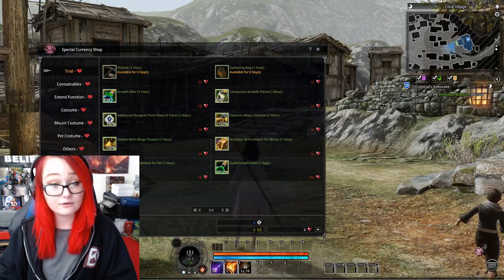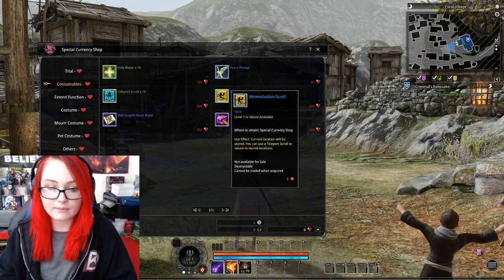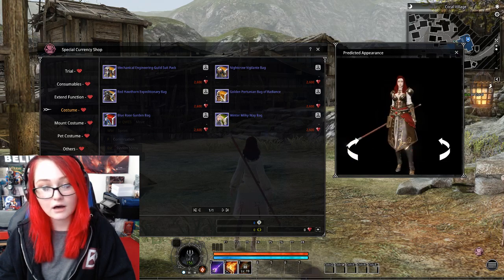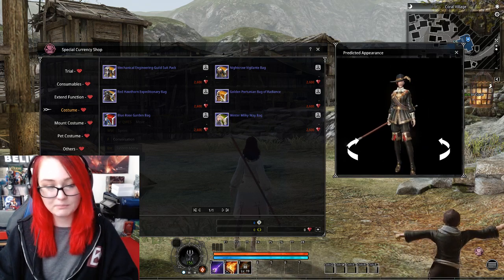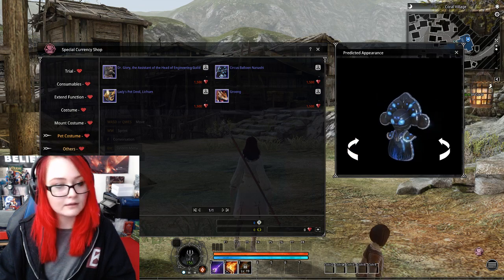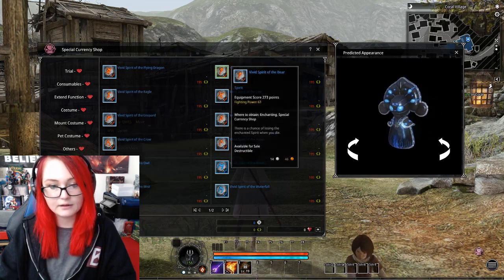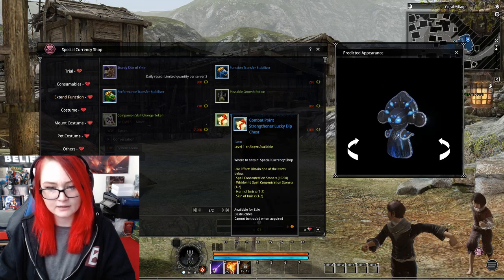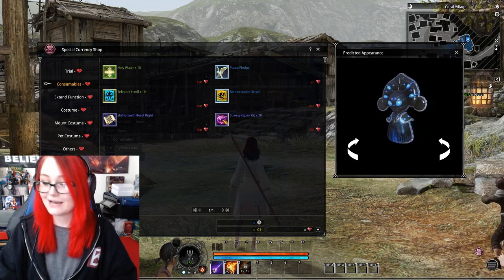Bless Online Cash Shop - An Overview I Did While In Stream.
The great people that help this channel grow!

- Social Justice Goblin MTG
- Carlchanthe3rd
- Tommy
- Brad B
- MAP
- Giovanni Fox
- Grizzlyman Meinteil
- Ashley + Lancelot
- One Who Shall Not Be Named
( Want to see your name here?